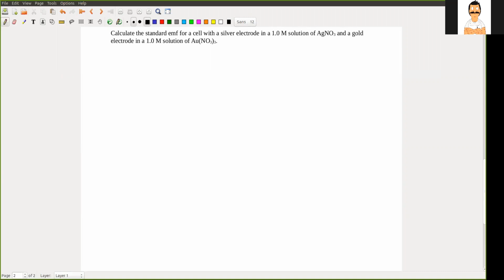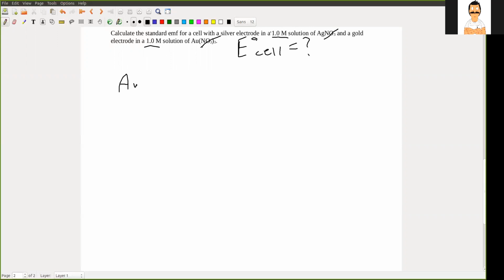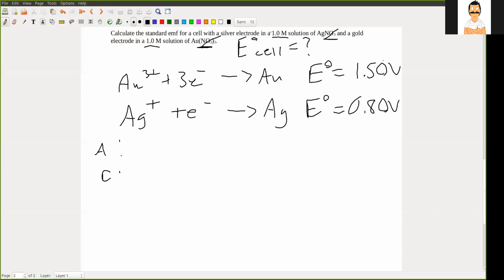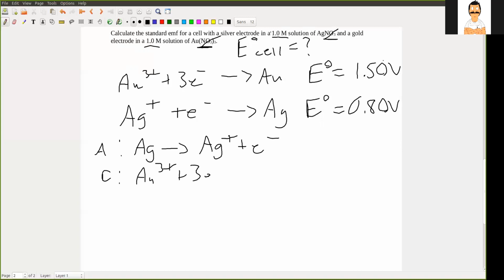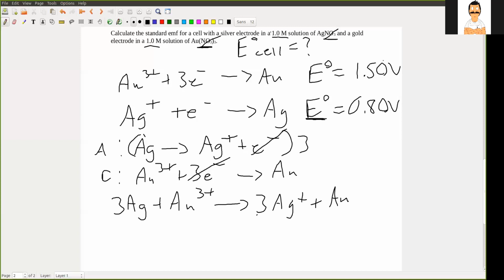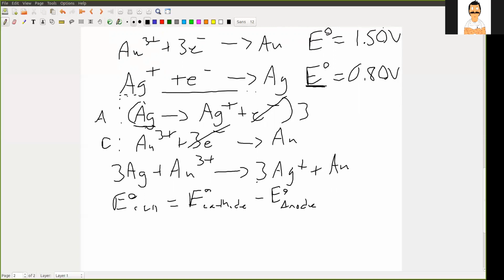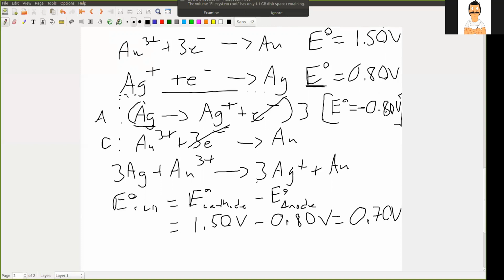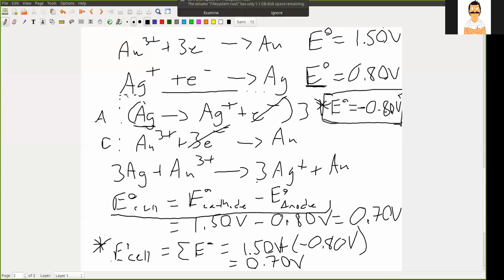Determining the standard emf of a cell